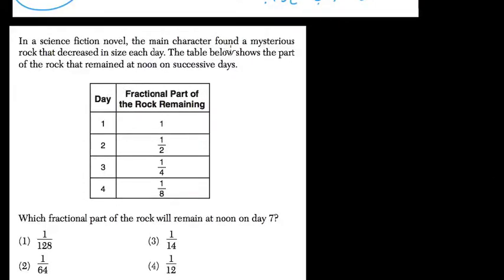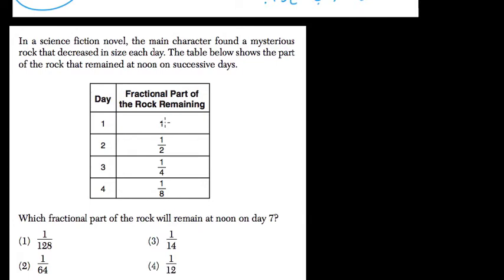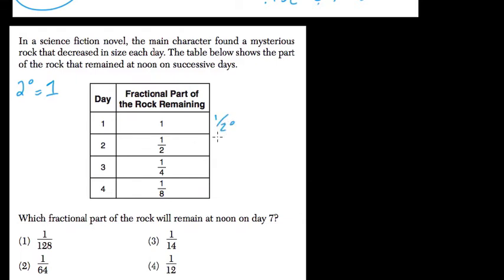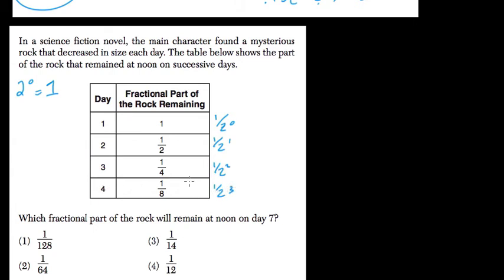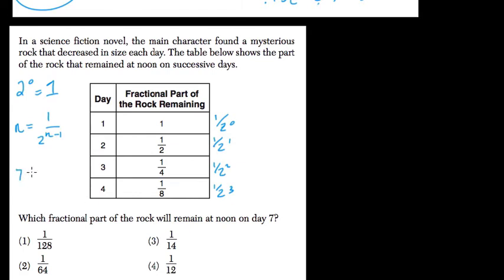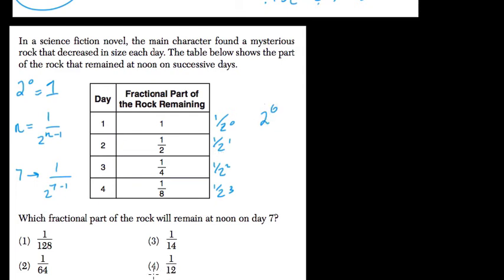Exponential Functions 13 Algebra Regents